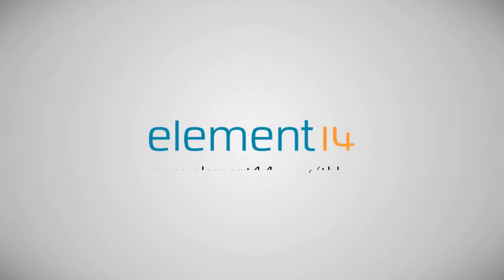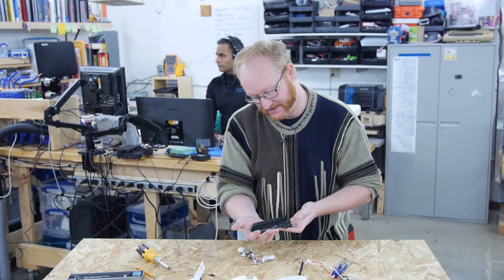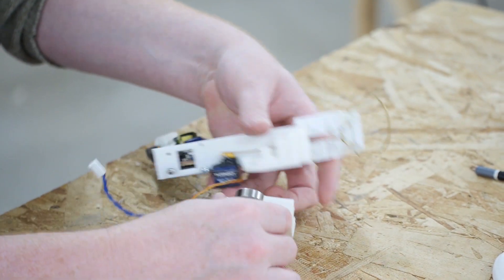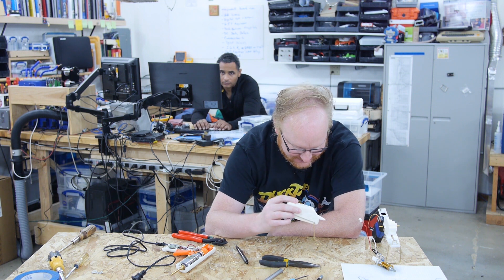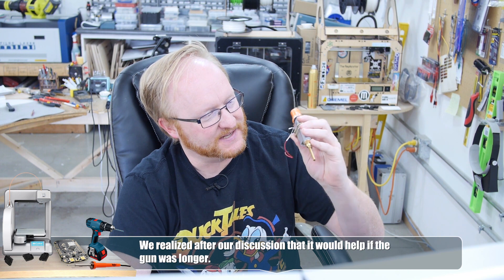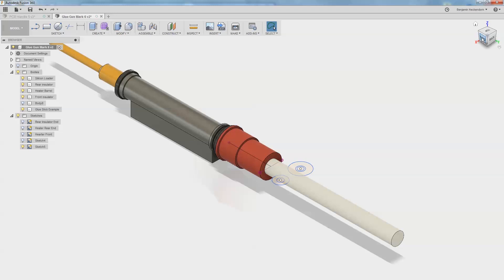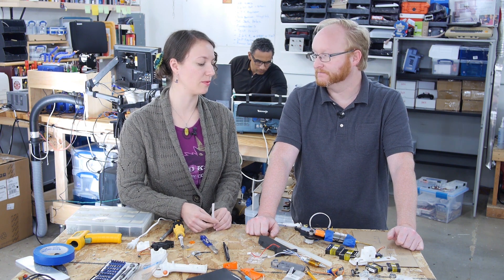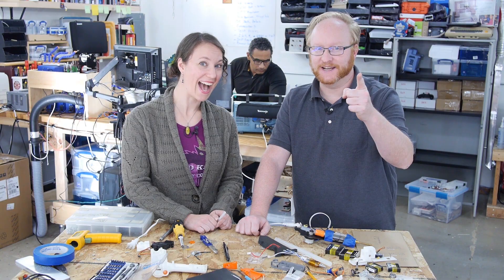Super Glue Gun 09: How to Make a Stand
Previously, the team worked on all the individual parts and mechanisms within the super glue gun including the trigger, the circuitry, the hot end, the auto stand, and the extruder motor.  Now it’s time to bring things together to make a cohesive prototype.  They’ll also work on case design and how it works with the autostand.

Ben’s been drawing sketches for the case design to figure out placement of the innards. The bottom half will contain the electronics and the top half will bolt onto that and contain the motor, the hot end, and the auto retracting servo. He does a quick mockup with clay to get an idea of the concept in hand.  This will help him visualize how the stand will fit in with the enclosure.

Ben and Karen have a brainstorming session so they can take an in-depth look at the stand. They received some feedback in a previous episode about how the stand could get in the way, become a false trigger, and other problems.  For the stand to work it would have to be used to place the glue gun on a flat surface.  For that to happen they need a workable extension retraction but because it would extend past the gun barrel there is some concern that it will get gummed up.  To address these concerns, Ben returns to his sketchpad to try and come up with a new design.

Next, Ben begins working on a new 3D model in Autodesk Fusion 360. Karen and Ben both agree that it would be beneficial if the gun was longer. This also means that he’ll also need to make some adjustments to the code to accommodate the temperature difference in the hot end.  While their original goal was to come up with a mechanism to operate their auto stand, in doing so they come to the realization that they’ll need to redesign almost the entire top portion of the gun, rotating the motor 90 degrees, and adjusting the positioning (possibly swapping out for a bigger one) of the heating elements.